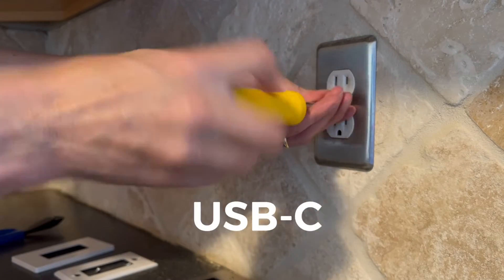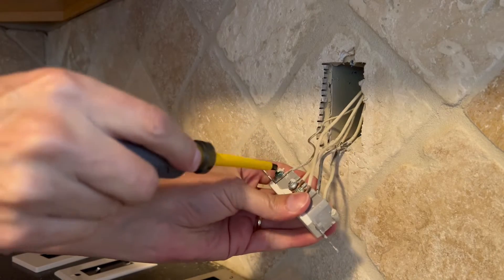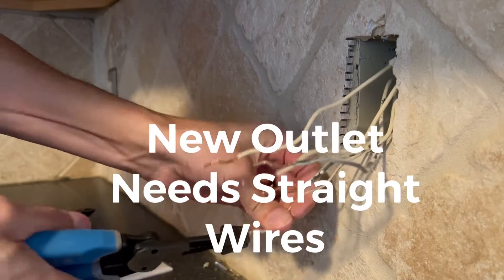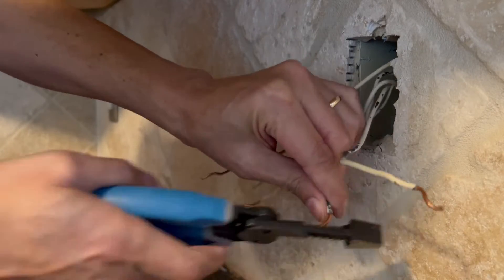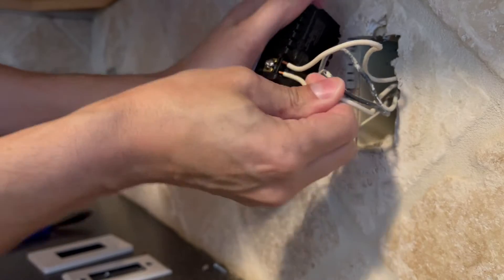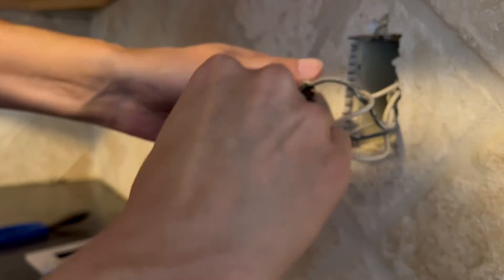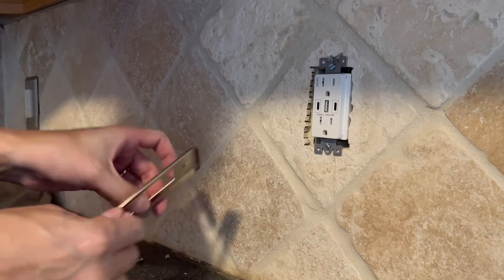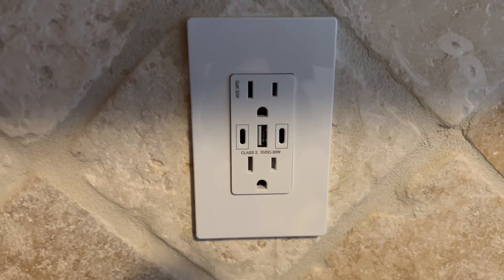How To Install a USB C Outlet: The Quick & Easy Way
Install a USB-C  outlet. USB is being replaced with USB type C chargers. Easy outlet project and makes your life a lot convenient. This is an easy install for a new DIY'ers or a pros. Give it a try, I'm sure you will be pleased with it.

⚡️Outlet used in video: